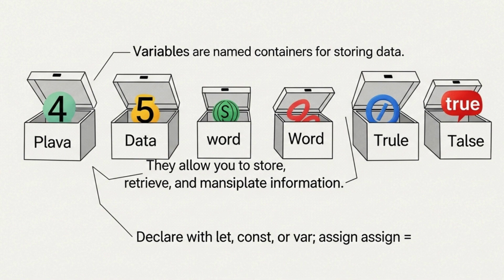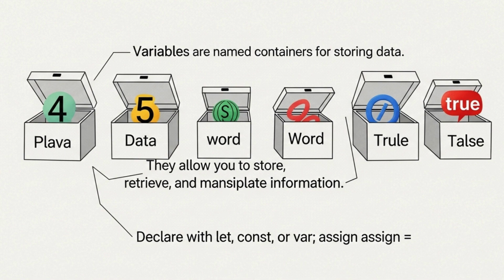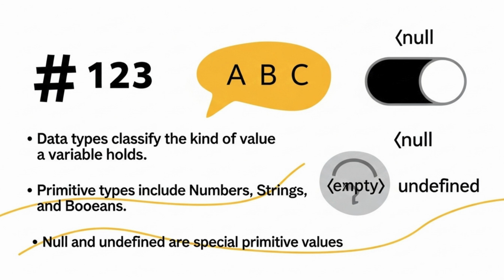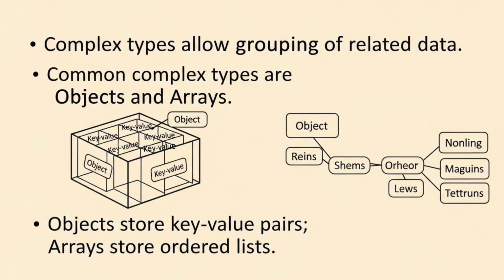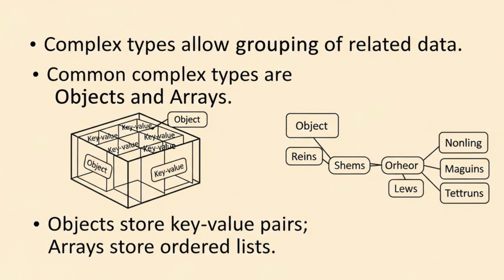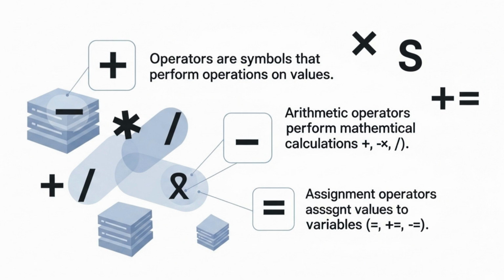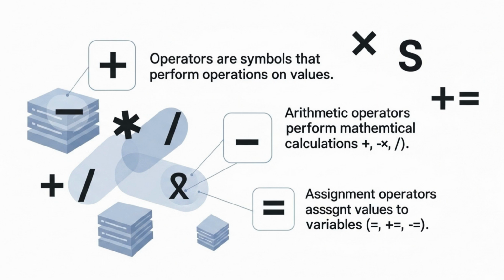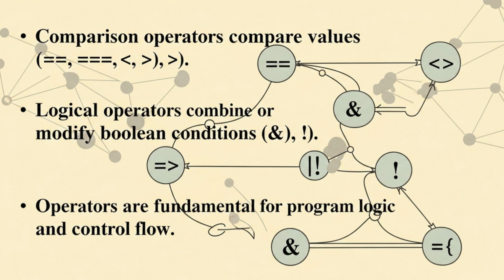Day 2: Variables vs Data Types vs Operators — Quick Guide for Real-World Coding Decisions : AIML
Understand the core logic behind variables, data types, and operators — not just definitions. This quick explainer breaks down how these concepts interact in real programming environments. Instead of generic advice or abstract theory, we focus on real-world application and trade-offs developers face daily. Learn how to think about these elements in ways that improve decision-making in any programming language.

🔍 Whether you're a beginner or brushing up your fundamentals, this video clarifies how and why these concepts matter.